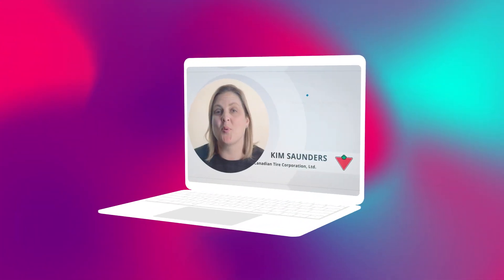Take Your Self-Recorded Content to the Next Level - Arc & Crown Demo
I created this video to introduce you to a service we started offering in 2020. As people started working from home and business relationships went increasingly virtual, we started seeing a big rise in requests from companies asking for help with self-recorded content. Some requested tips on what equipment they should use – from lights and mics, to whether they use a teleprompter and could they record it on their phone – while others requested coaching tips to improve their on-camera presence.

But there were others that had the footage, but lacked the time, software, knowledge, or desire to add the graphic elements that would transform their self-recorded talking-head presentation to a more engaging and effective video.  Rather than share a list of those graphic elements, we decide to make this short video to show you. I hope you’ll take a minute to watch it.

If what you saw in the video looks like just the service you need to take your self-recorded videos to the next level, feel free to book a time in my calendar.